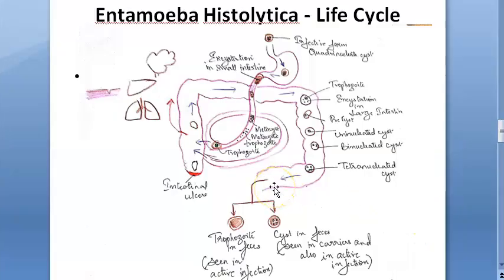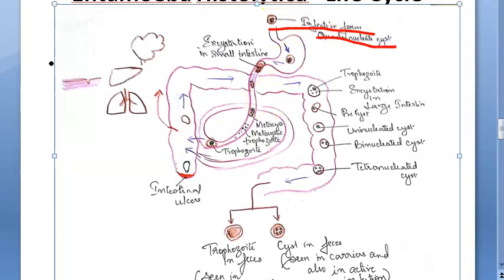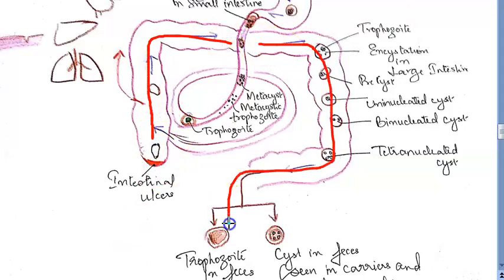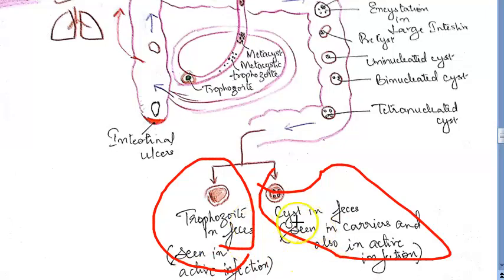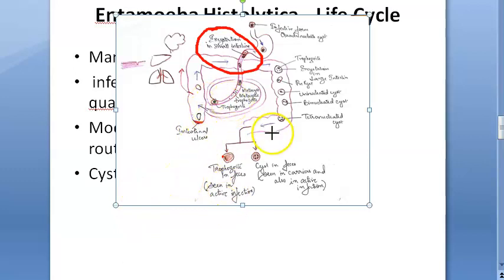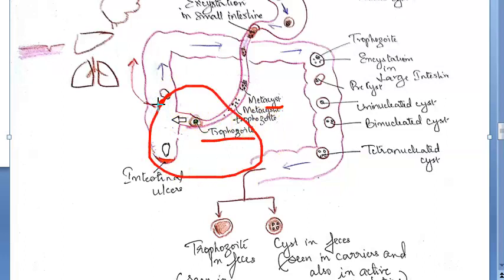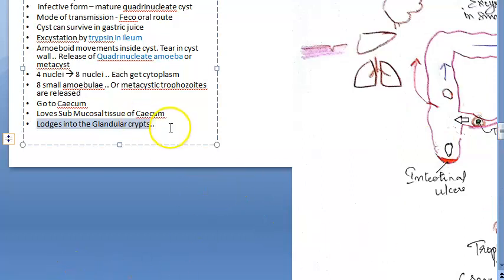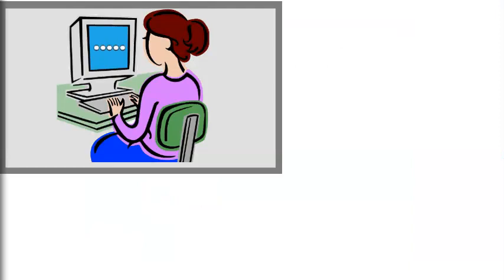Parasitology 026 b Entamoeba Histolytica Classification Amoebiasis life cycle excystation colon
EntAmoeba Histolytica videos

stool ulcer encystation